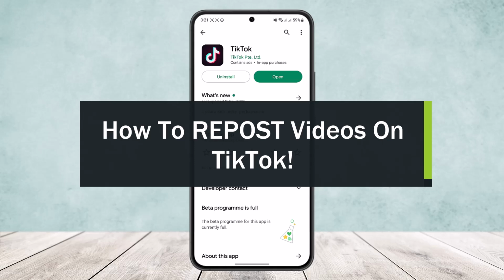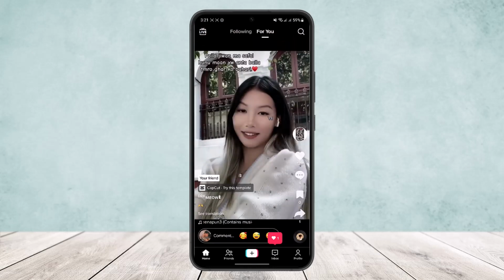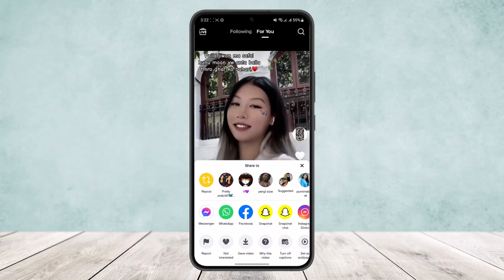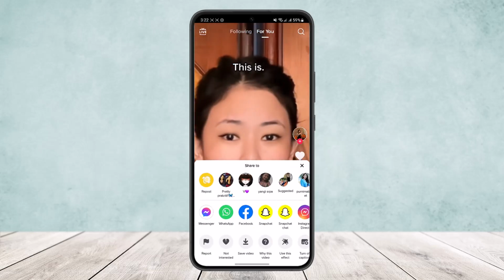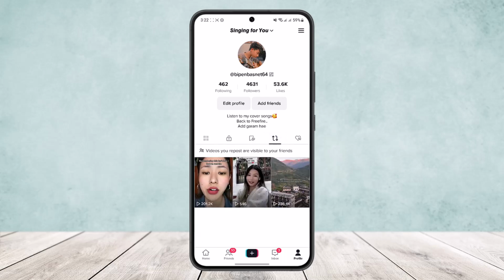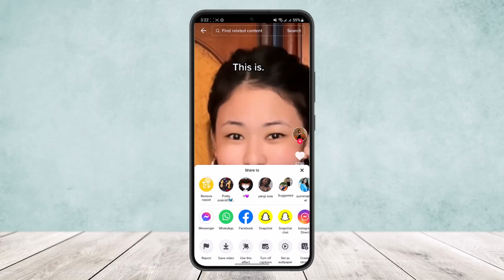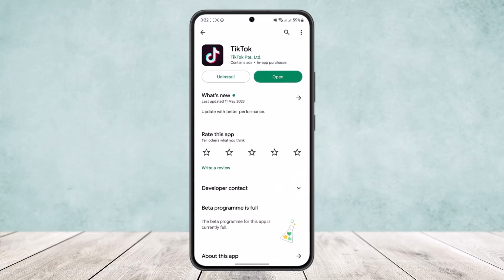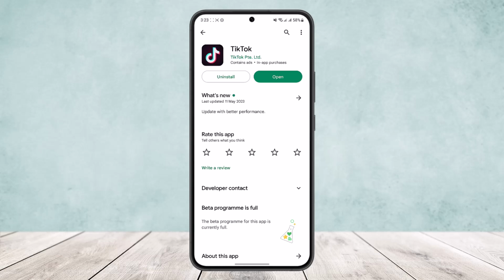How To REPOST Videos On TikTok ! [EASY STEPS]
In this tutorial video, I will simply show you how to repost videos on Tiktok. So just make sure to watch this video till the end.

~ Video Chapters:
0:00 Introduction
0:08 Repost Guide
0:44 View & Delete Reposts
1:09 Problems Reposting
1:38 Outro